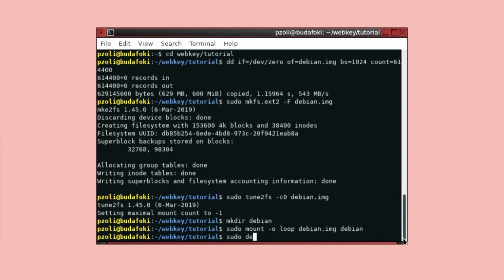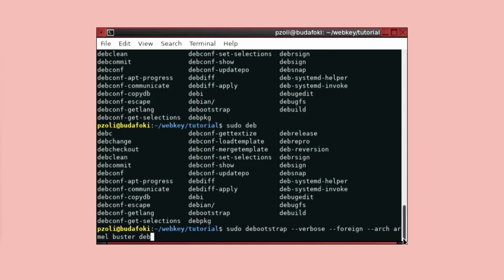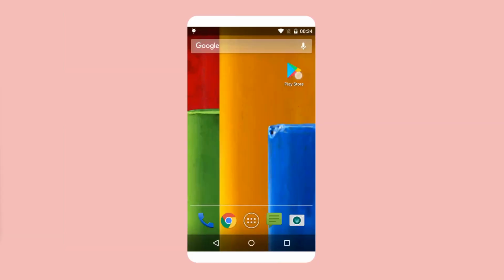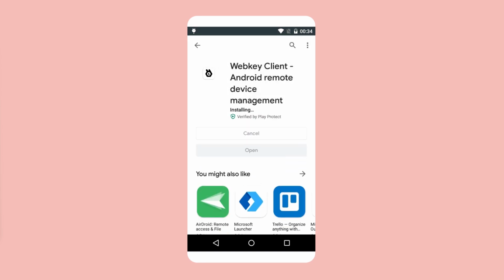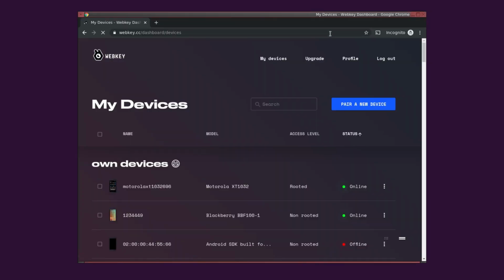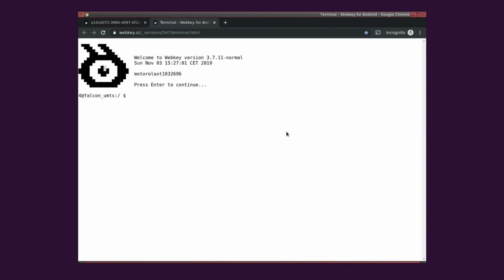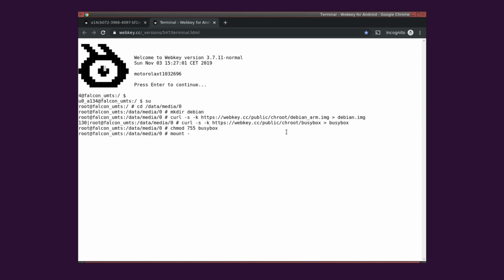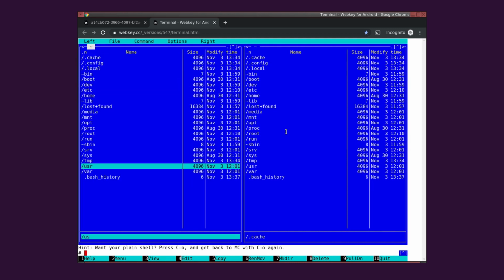Terminal tutorial. Create chroot environment on Android.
The Webkey Terminal feature enable real-time pseudo terminal access to your Android devices. In this video we will demonstrate how to install and run Debian Linux applications on your Android in chroot jail environment.